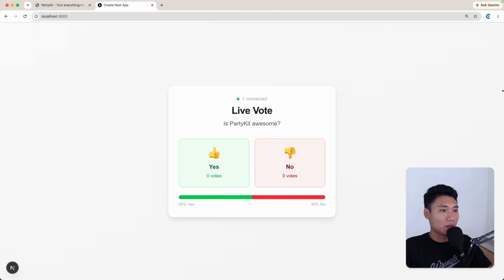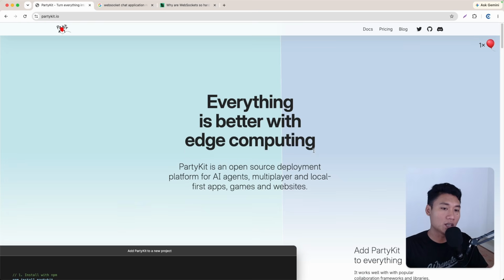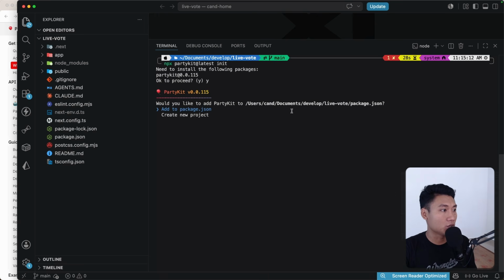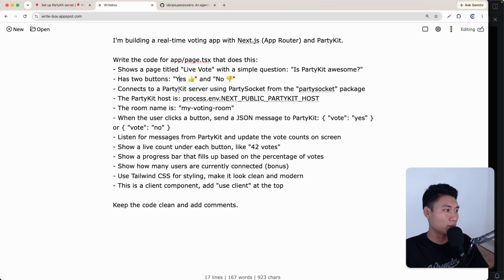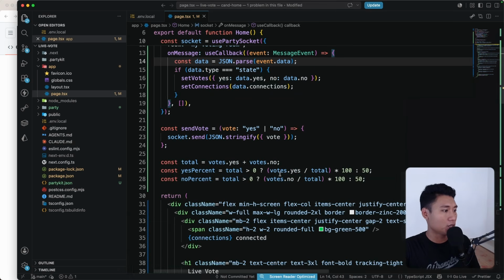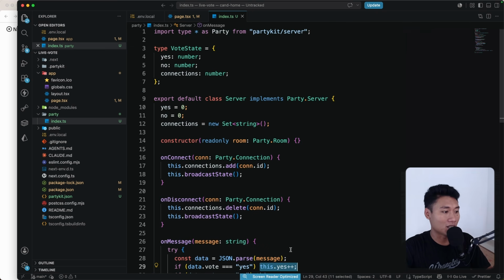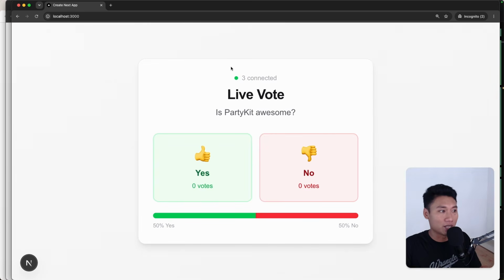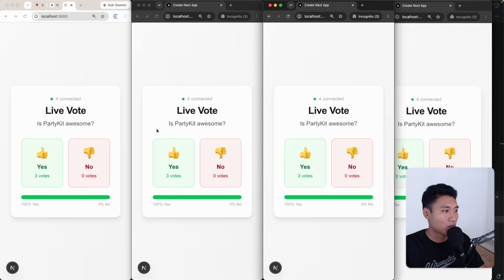Build real-time live data made easy with PartyKit + Next.js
Setting up WebSockets manually is painful — server config, connection management, broadcasting, scaling. PartyKit handles all of that for you. In this video I show you how to build a real-time live data dashboard using PartyKit. Every user sees the data update live the moment it changes